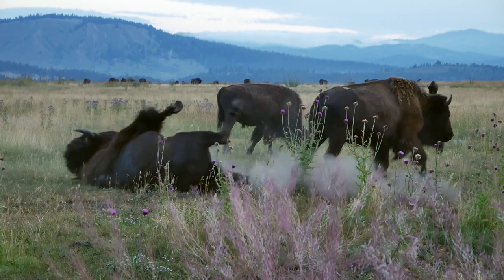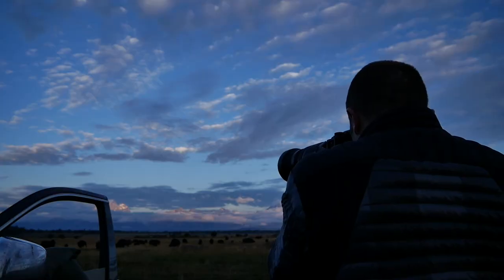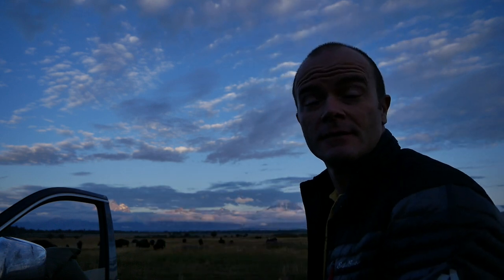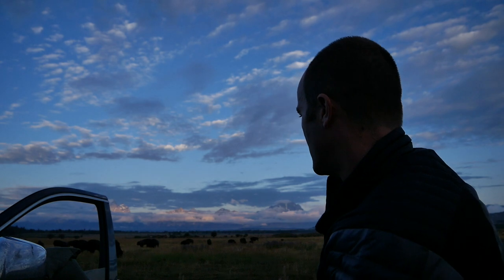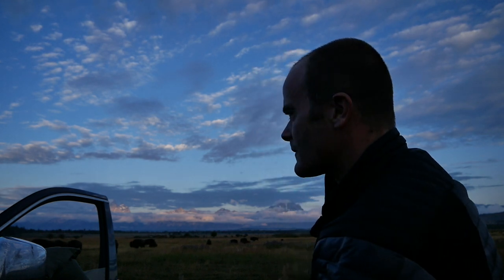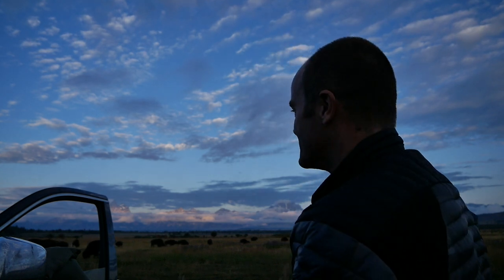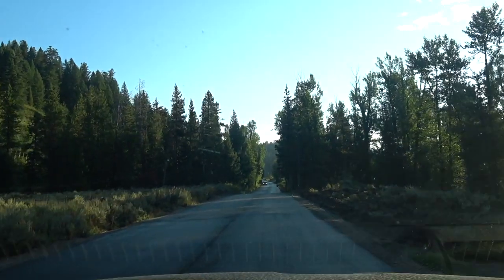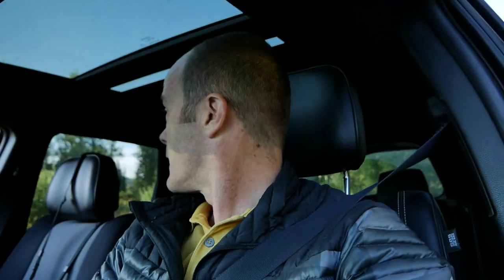"Holy Sh!t, There's a Bear" - A Morning of Photography in Jackson Hole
Another fun morning in Jackson Hole photographing landscapes and wildlife. The bison make funny noises and I try some motion blur photography.

My vlogging gear:
Canon G7x Mk II
Panasonic Lumix G85
Sony FDRX3000 Action Cam
Rode VideoMicro Mic

My cameras:
Nikon D850
Nikon D500
Fuji X-T2
Fuji X-T20 (converted to Infrared)

My Lenses:
Nikon 24-70mm
Nikon 70-200mm
Nikon 600mm
Nikon 300mm
Nikon 200-500mm
Sigma 100-400mm
Fuji 16-55mm
Fuji 50-140mm
Fuji 100-400mm

Gitzo Series 3 Tripod
Gitzo Series 5 Tripod
Wimberley Gimbal Head